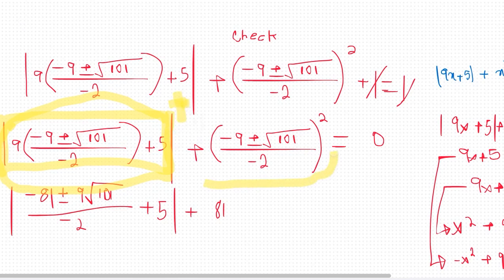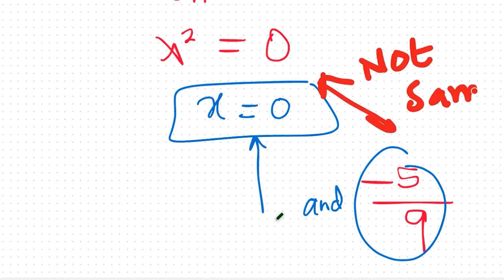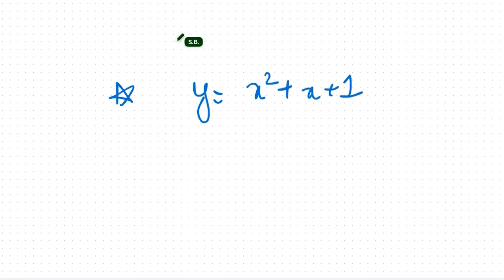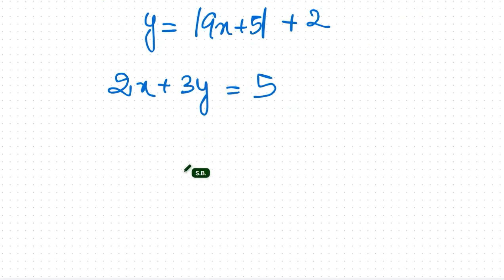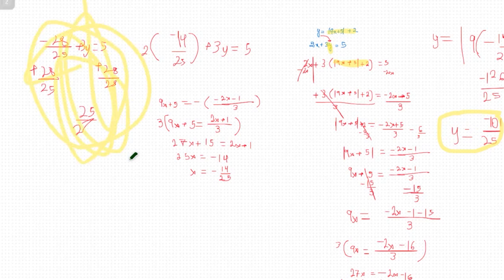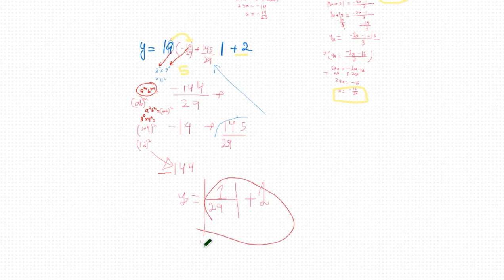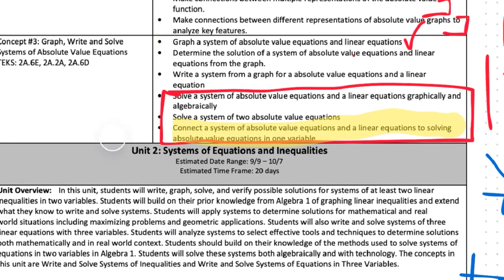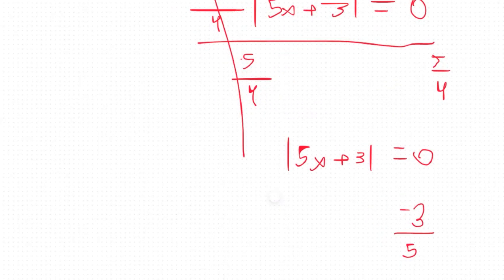Absolute Value Equations || Algebra 2 || Basics To Advanced || SAT || USA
In this lecture, we had discussed the Chapter Absolute Value Equations concepts , Basics To Advanced .